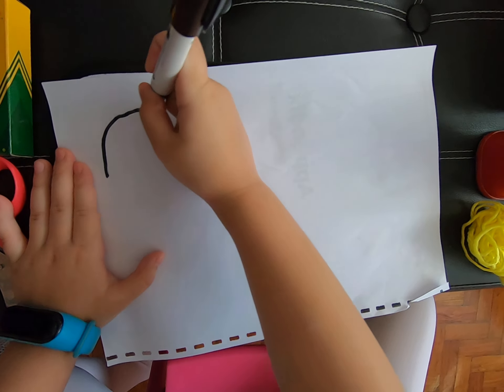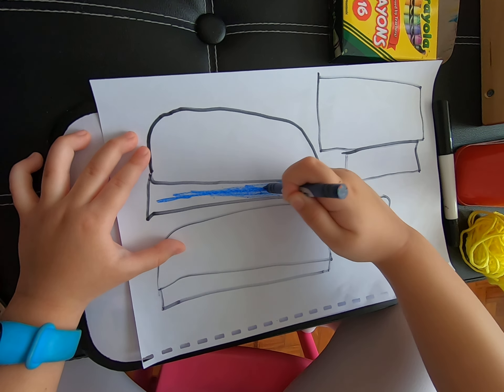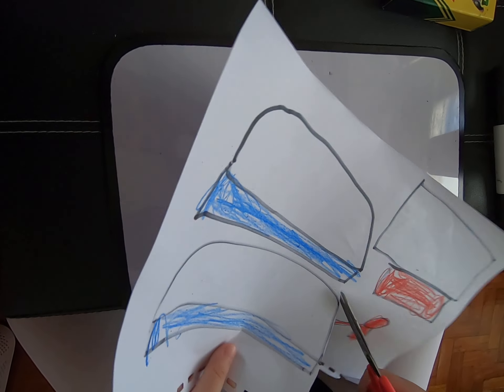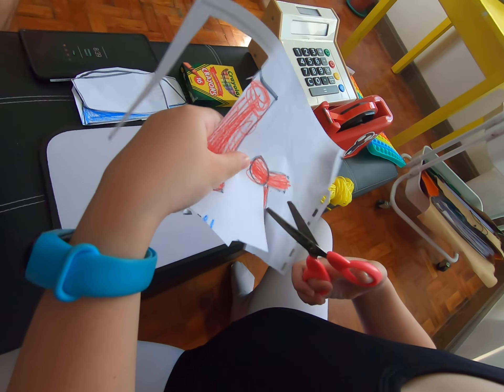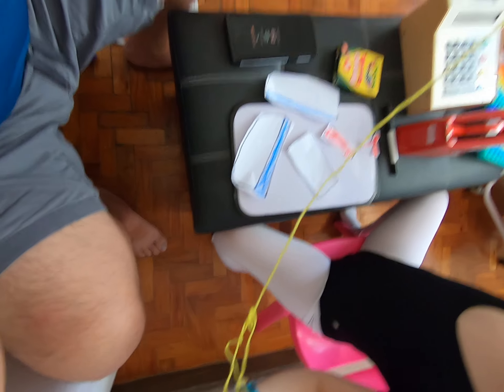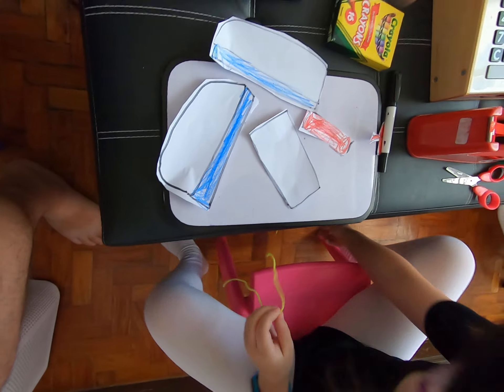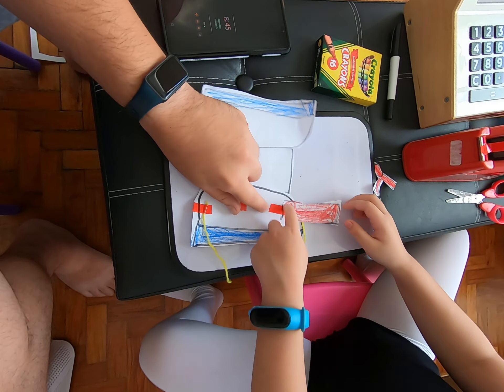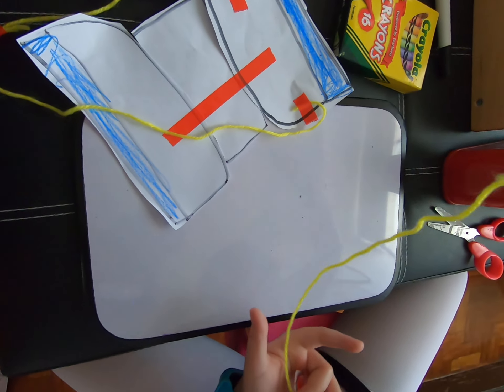How to make a Stay Puft Marshmallow man hat for your dog